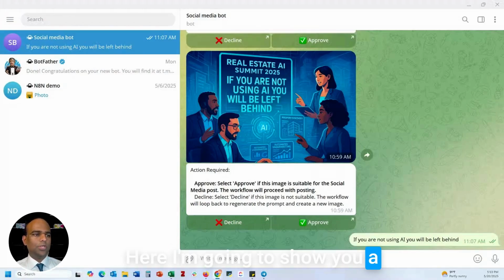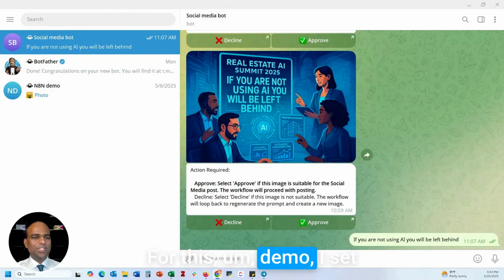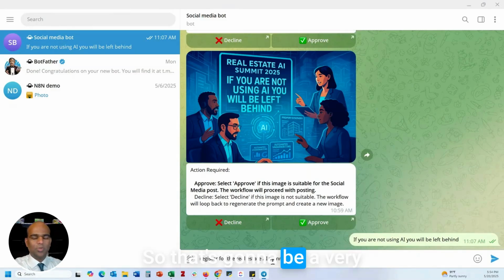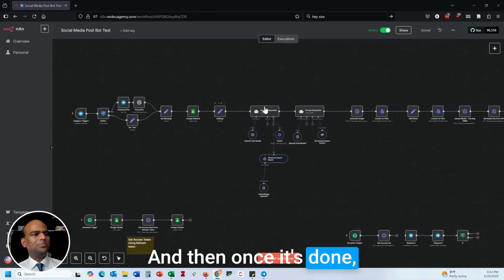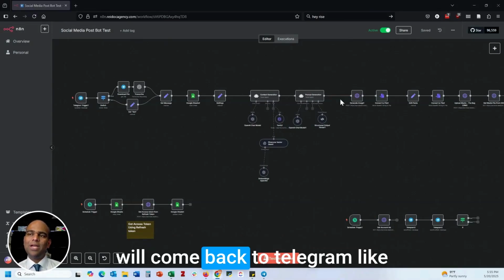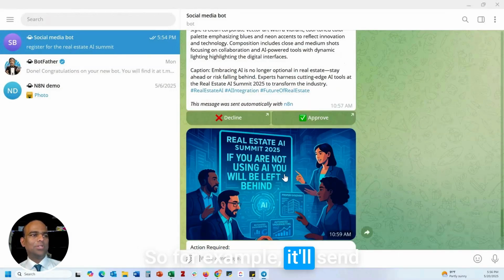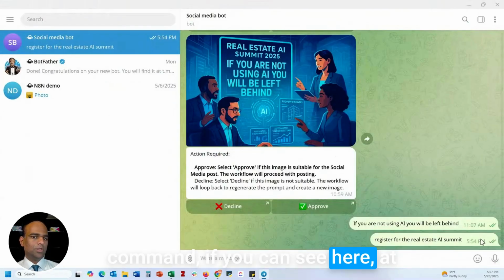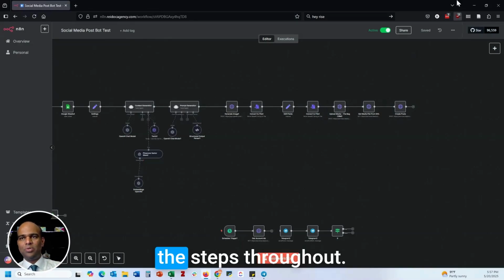Automate Your Social Media Posts with Telegram + GoHighLevel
Imagine sending a quick message to your Telegram bot… and getting a fully AI-generated image and caption automatically added to your GHL Social Planner — ready to approve and post. 💡
In this demo, I walk you through how I set up an automation using:
Telegram for input (text or voice)

➡️ OpenAI for content and image generation
➡️ n8n for backend automation
➡️ GHL Social Planner for scheduling

This workflow lets you create personalized, on-brand social media content in seconds using your own business data.

Perfect for capital raisers, marketers, or any busy entrepreneur looking to scale content creation without sacrificing quality.

🧠 Real-world use case shown: Real Estate AI Summit 2025

✅Join our Facebook group Capital Raising Tech to connect with other savvy capital raisers and get exclusive trainings